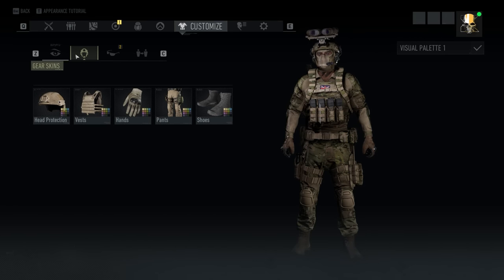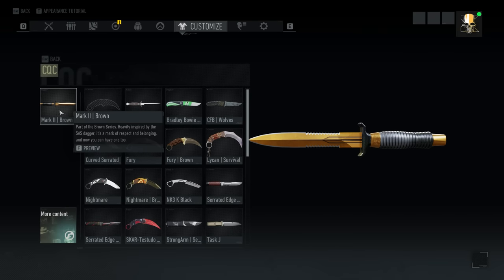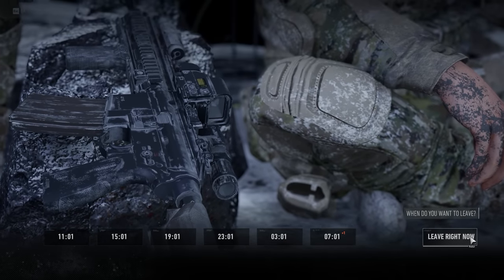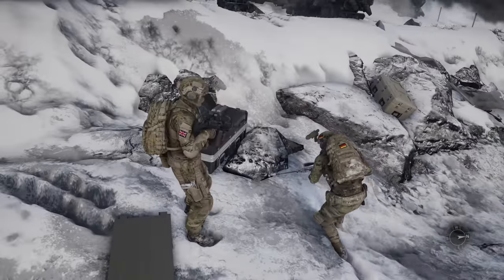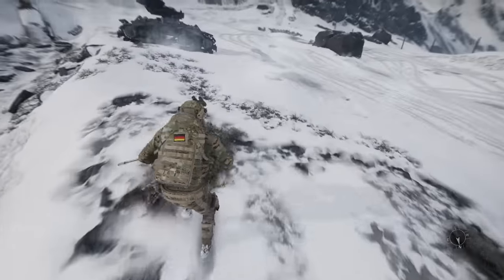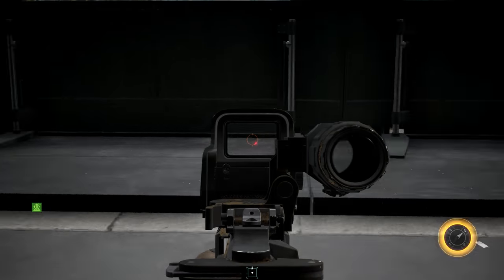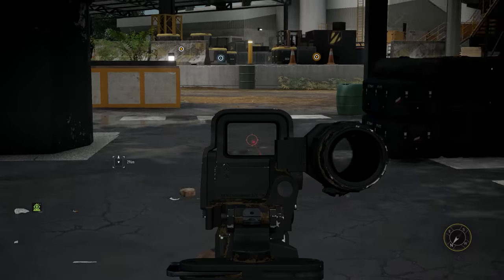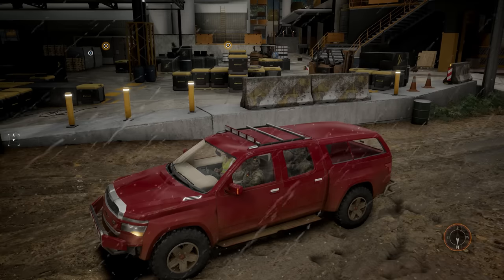REAL MARINE CO-OP GERMAN POLICE | GHOST RECON® BREAKPOINT | MOTHERLAND DLC | MARINE INFILTRATION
OPERATION IRON: JTF VIGIL is deploying LIMA GROUP Operators consisting of a highly trained UK Royal Marines Commando and an unflappable German Police Officer. The boys deliver EPIC tactical precision as you have never seen before, WATCH AND SHOOT!! 💪🏻

🔴GLID COMMUNITY DISCORD:
If you are currently serving, or former Military / Law enforcement with solid tactical training or a civilian who loves all things tactical join our Discord - Link can be found on the main channel page. Click on the about section.

🔵Who we are and what we do:
Ruthless REAL military athletes, delivering to your face, the most authentic tactical gaming content on YouTube.
About the channel:
I am a former Royal Marine Commando with real operational experience. GLID Gaming is aimed at realistic tactical gameplay for vets by vets and everyone else who is interested in tactical gaming at the highest possible fidelity. PER MARÈ PER TERRAM

🔵Keep in touch! All Links can be found in Channel about section:
1. Follow and connect directly on Twitter.
2. Join the community on DISCORD.
3. Follow and chat on FACEBOOK.
4. View Photos on INSTAGRAM.

🔴SUB TO GLID GAMING FOR THE BEST TACTICAL CONTENT ON YOUTUBE, NOTHING GETS CLOSE!

The Boring Stuff: SEO
REAL MARINES & US/UK ARMY Play Co-Op | GHOST RECON® BREAKPOINT | MOTHERLAND | MARINE INFILTRATION
REAL MARINE / ARMY & POLICE GHOST RECON® BREAKPOINT  | TACTICAL CO-OP GAMEPLAY
How to kill a  Behemoth
REAL MARINE & ARMY APACHE PILOT Play GHOST RECON® BREAKPOINT CO-OP | MOTHERLAND DLC
REAL MARINES, ARMY PILOT & SA POLICE Play GHOST RECON® BREAKPOINT CO-OP | MOTHERLAND DLC
REAL MARINES & SA POLICE Play Co-Op | GHOST RECON® BREAKPOINT | MOTHERLAND DLC | MARINE INFILTRATION
REAL UK/US MARINES & SA POLICE Play Co-Op | GHOST RECON® BREAKPOINT | MOTHERLAND DLC | PART 3
REAL UK/US MARINES & SA POLICE Play Co-Op | GHOST RECON® BREAKPOINT | MOTHERLAND DLC | PART 1
REAL UK/US MARINES & SA POLICE Play Co-Op | GHOST RECON® BREAKPOINT | Deep State DLC | PART 1
Marine Commando FIRE TEAM plays GHOST RECON® BREAKPOINT | Kill Trey Stone | 4K60FPS | RTX 3090,REAL MARINES & POLICE Play Co-Op | GHOST RECON® BREAKPOINT | Deep State DLC | PART 1